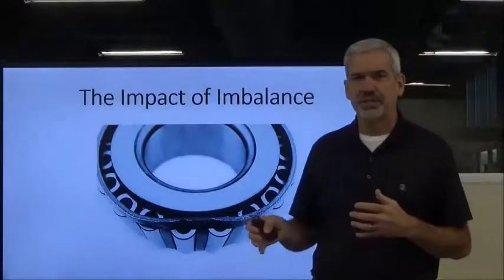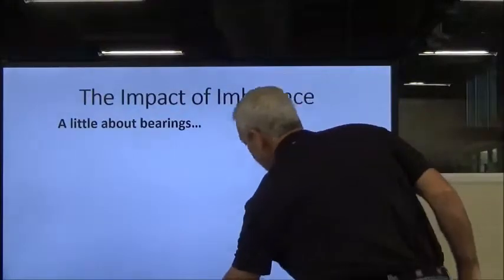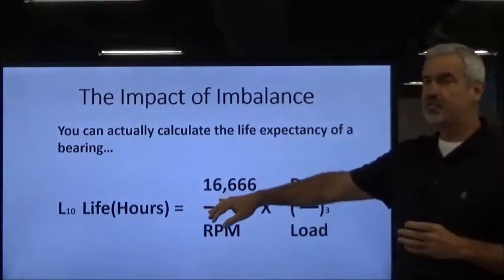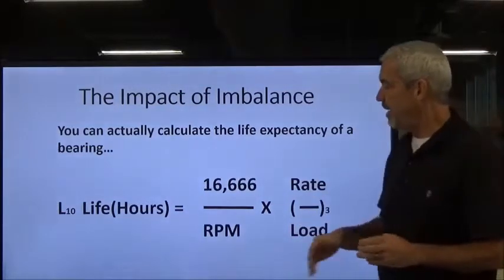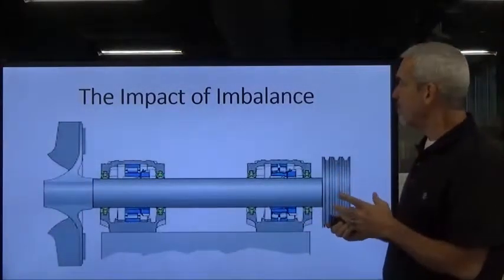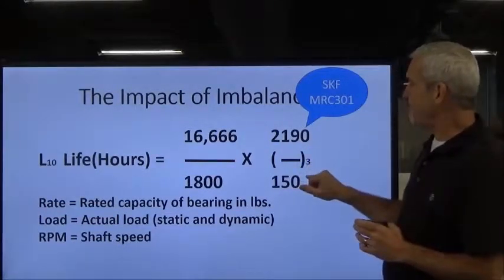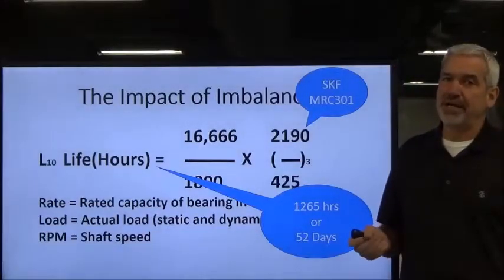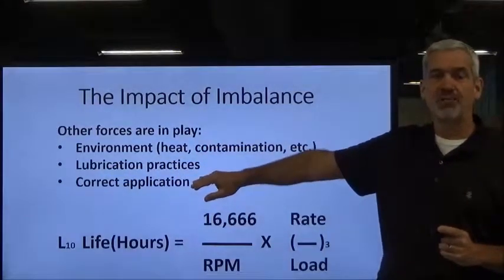AIT 2101 Vibration Analysis Part III